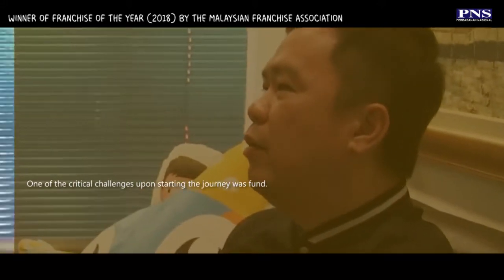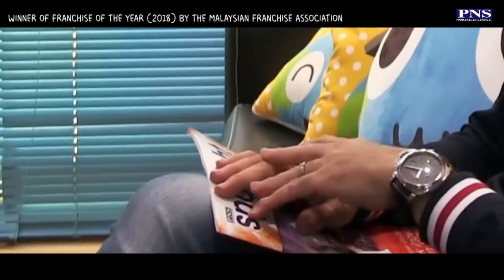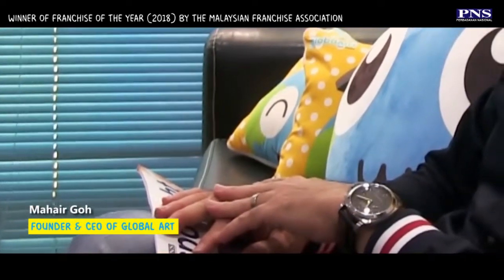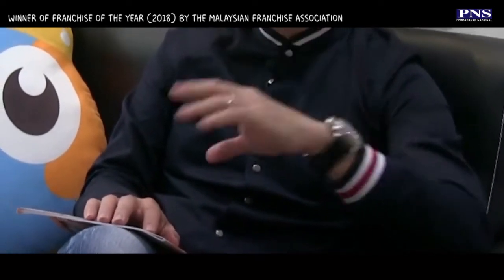GLOBAL ART - 'Franchise of Year 2018'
"Passion and determination is the main key to success"

Mahair Goh, Founder of Global Art & Creative Sdn Bhd  one of the popular local franchise brand has shared his journey in climbing the ladder of success
Determine on becoming a successful entrepreneur ?

Video by:
PNS Spotlight TV